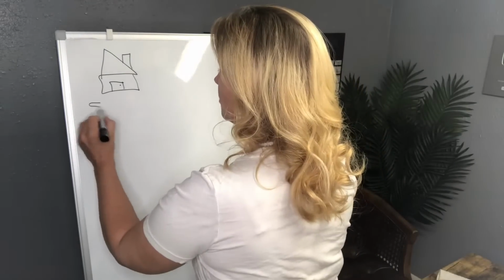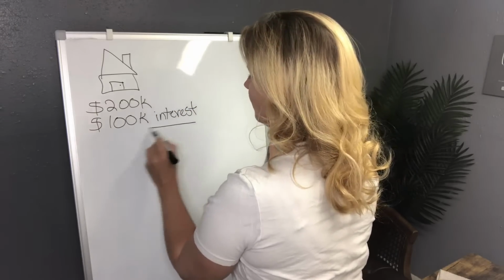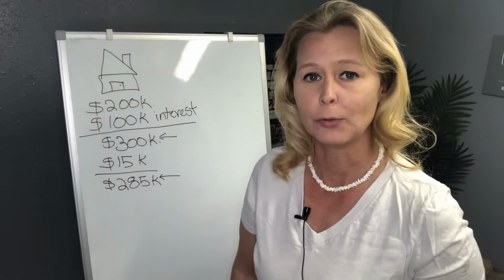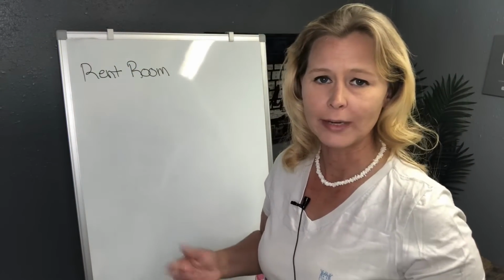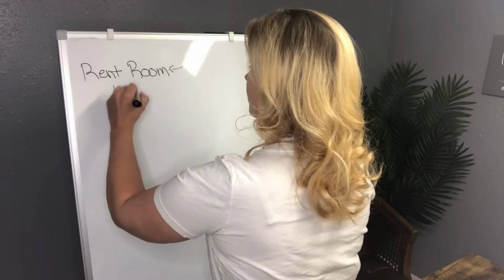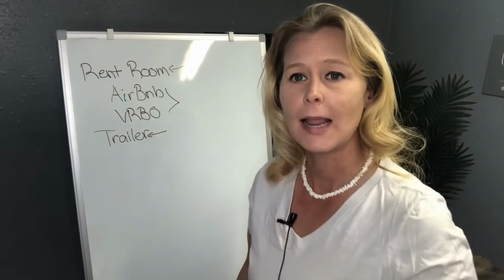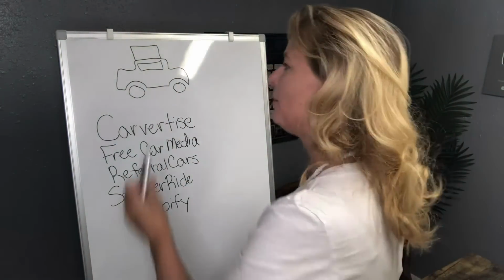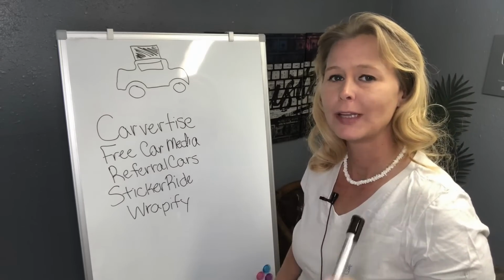SHOCKING REASON WHY YOUR HOUSE IS MAKING YOU BROKE!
Liabilities take money out of your pocket and assets put money into your pocket. Here's how to turn liabilities into assets.
No gimmicks, it's only $15 a month!